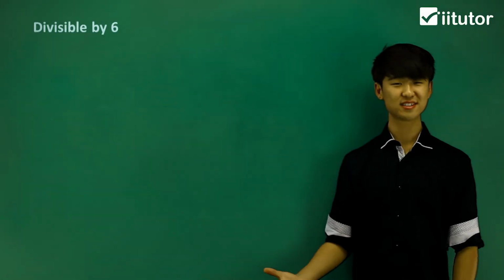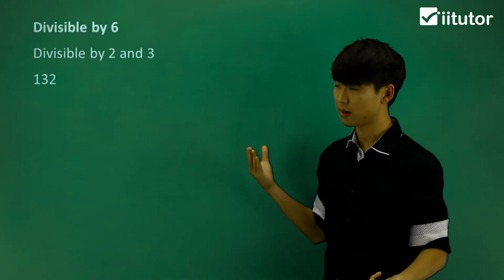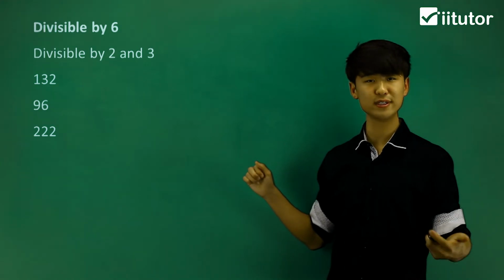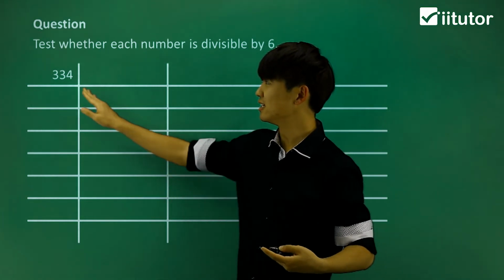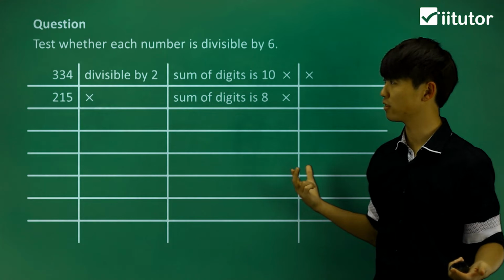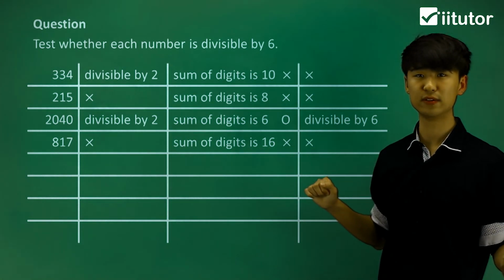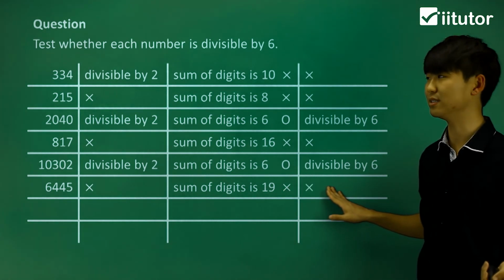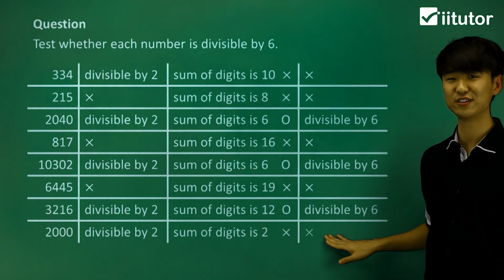√ The Divisibility Rules for 6 Explained with Clear Examples. Watch this video to find out!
Divisible by 2 and 3